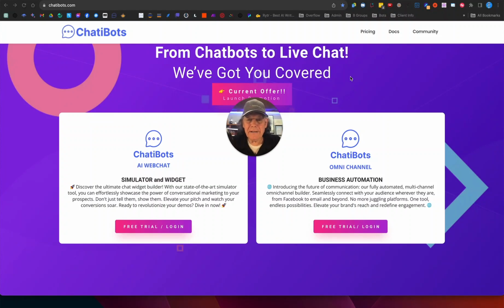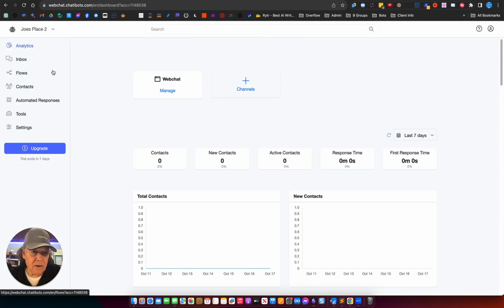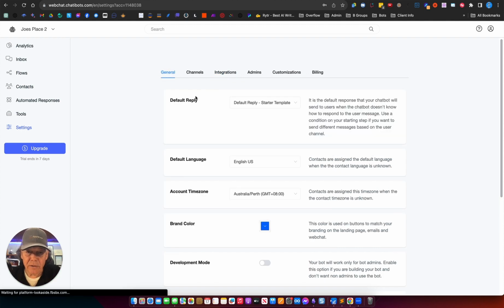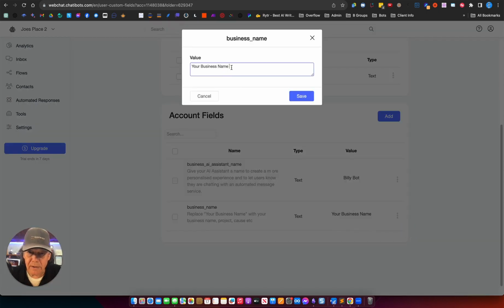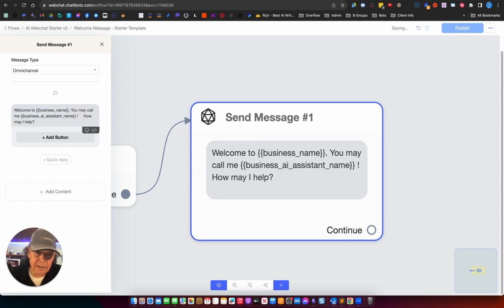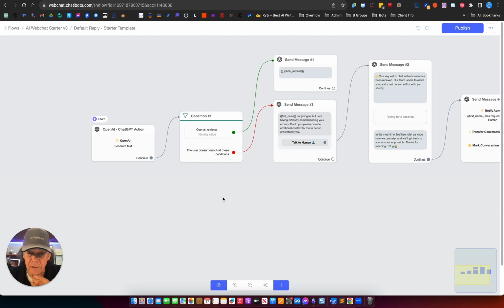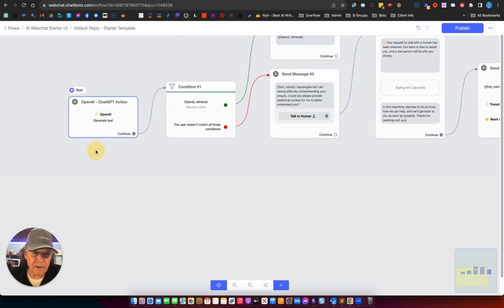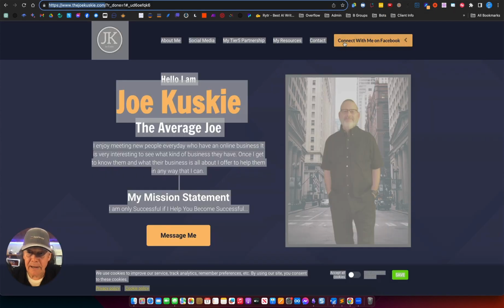Setting up a Chatbots with your own Knowledge Base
👋 Hey mates, are you ready for a marketing game-changer? 🤯

🚀 Introducing my new demo on how to set up a chatbot for your client's website in minutes. Yep, that's right! 🎯

Ever wondered how to demo a chat widget on a prospect's website? 🤔 We all know that a chatbot is a necessity in today's digital world. But what if I told you there's an even better way to impress your clients? 😮

🔗 I've put together a video where I walk you through setting up a kick-arse chatbot using Chatibots and the OpenAI API.🤖 You get a taste of the robust documentation and community support, from setting up your "KB" (that's Knowledge Base for you newbies 😉) to implementing it into a chatbot.

📚 Oh, did I mention I've got a Knowledge Base to guide you every step of the way? for tutorials, community chats, and so much more.

🎁 And here's the cherry on top, make use of our free 7-day trial—no credit card required! Plus, you'll get access to a "birthday wisher" feature—a neat little prospecting tool, all just for dropping your email. 💌

👀 So what are you waiting for? If you're excited to get your hands on this chatbot tool that will blow your client's mind, don't dilly-dally. 🕒

Lekker day to you all! 🇿🇦🇦🇺